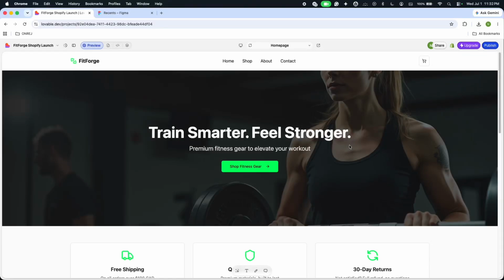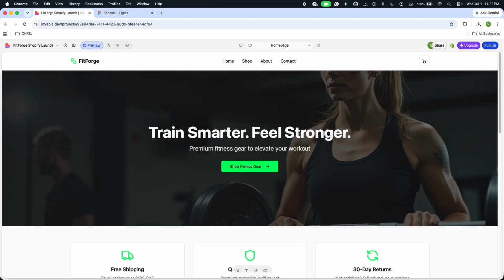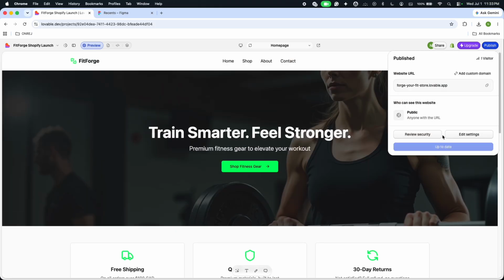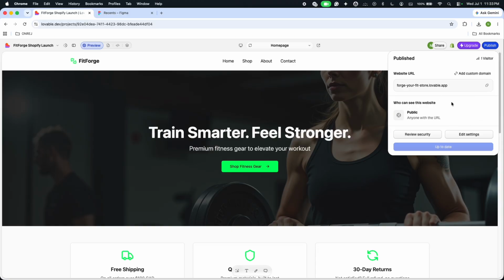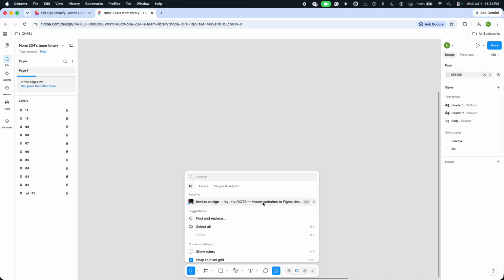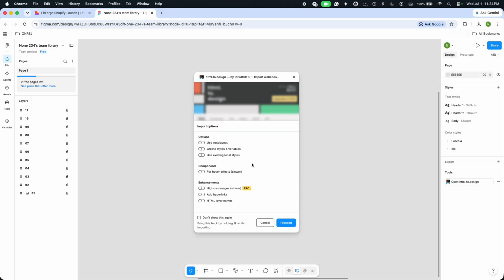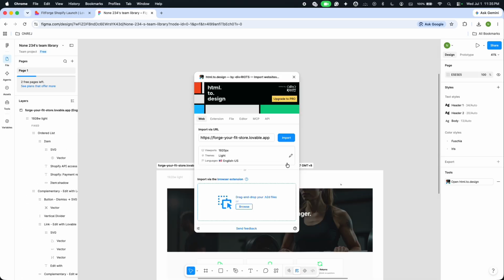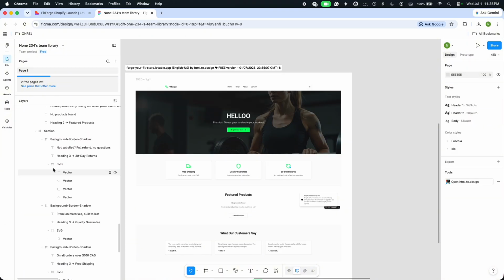How to Export Lovable Design to Figma | Transfer Design from Lovable to Figma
How to Export Lovable Design to Figma: Step-by-step tutorial showing how to transfer Lovable design files and export design assets into Figma with clean layers and accurate vectors. Learn export settings, handling SVG and PNG exports, maintaining components, and streamlining the transfer design workflow for handoff. Perfect for product designers, UI/UX teams, and freelancers who need reliable design export and asset management between Lovable and Figma. Follow along with example files and download links to reproduce every step.